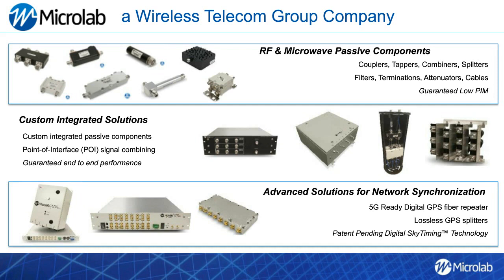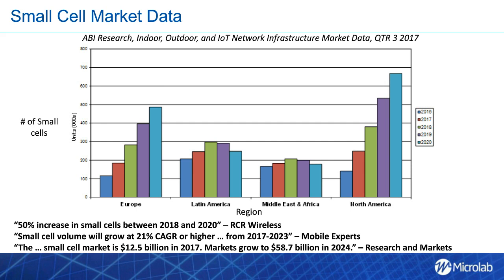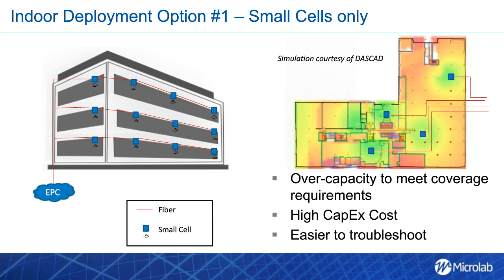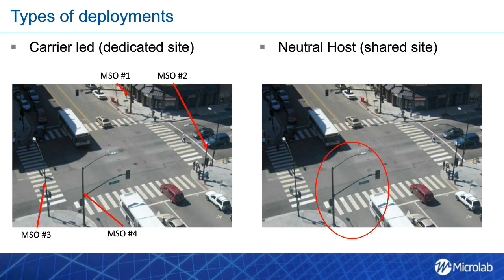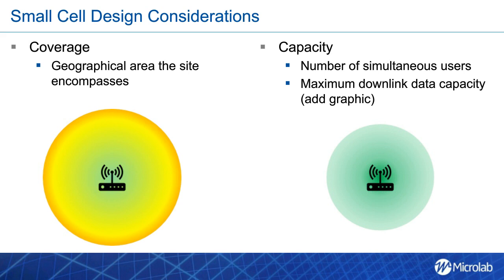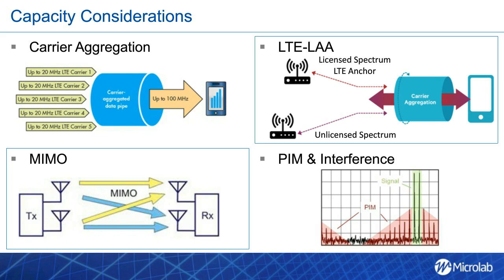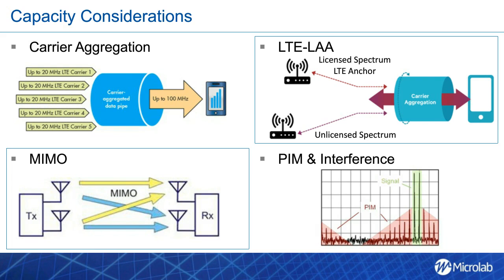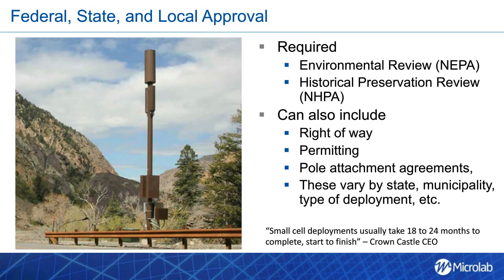Microlab Webinar - Network Densification – Solving Small Cell Deployment Challenges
To increase coverage and capacity (data rates), carriers must “densify” their networks. The most well-known method is by deploying small cells.Through this webinar you will learn about carrier aggregation, multi-carrier neutral host deployments, isolation between bands, and more.